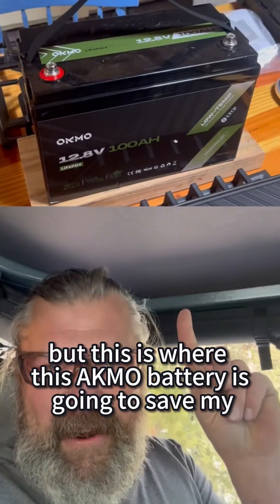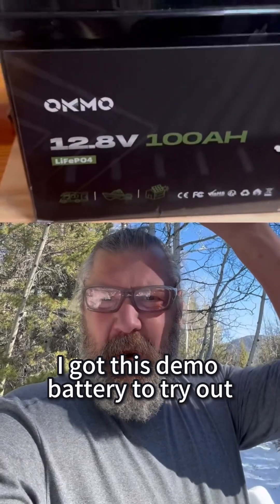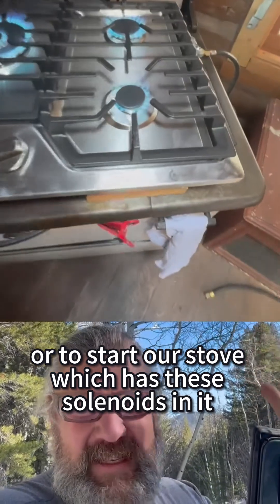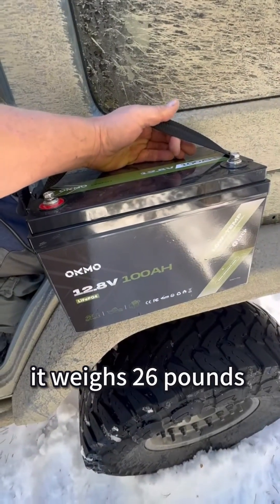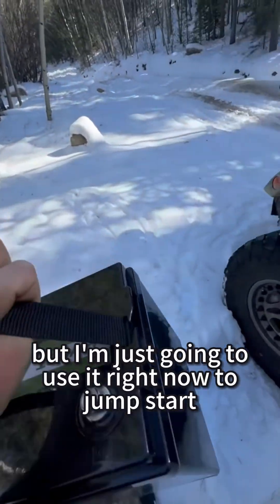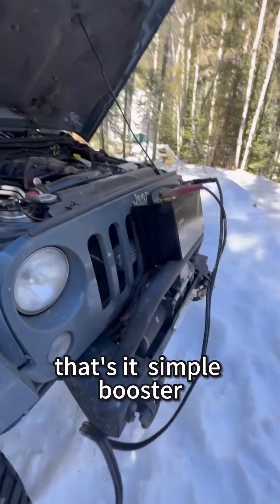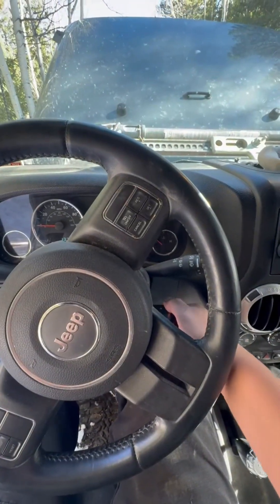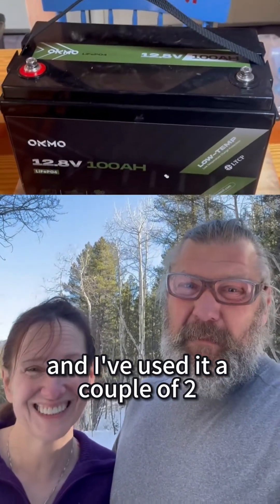Extreme Cold Test! Can OKMO LiFePO4 Battery Be Used as an Emergency Starter?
In this review, we put the OKMO deep cycle LiFePO4 battery to the test in extreme cold, simulating an emergency start scenario. The results show that while the OKMO battery remains reliable in harsh low temperatures, it is not designed for regular starting use.

✅ Pros: Can provide emergency starting power even in extreme cold
⚠️ Note: OKMO batteries are primarily intended for deep cycle applications such as off-grid storage, RVs, or marine power—they are not recommended for long-term starter use.

Watch the full test to see how OKMO batteries perform under real-world conditions!